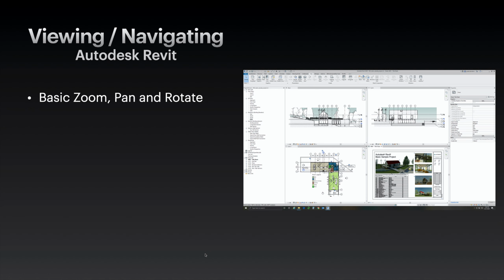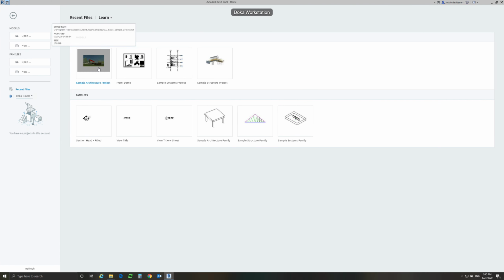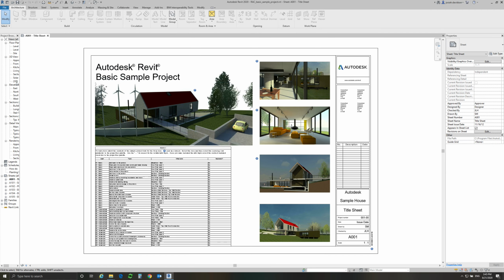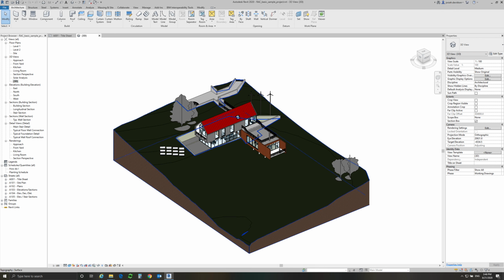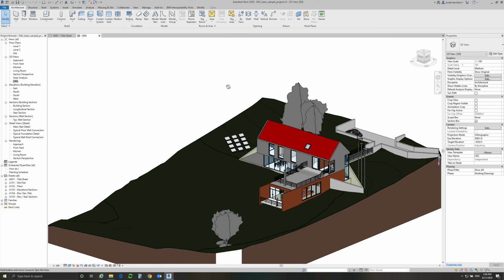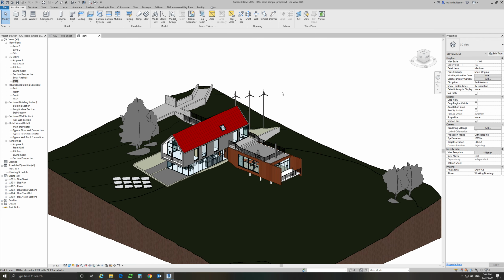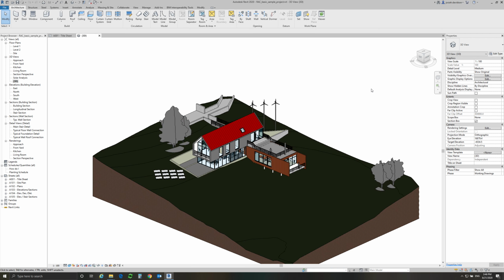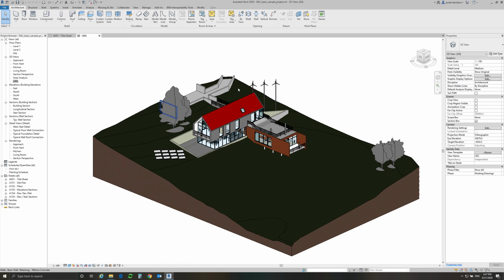Week 1 - 3 Viewing, Rotating and Panning